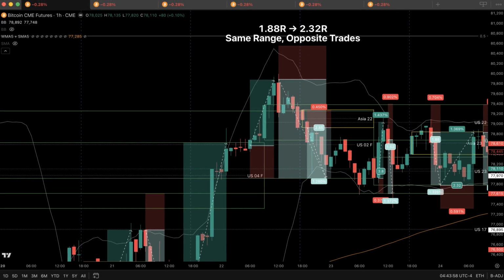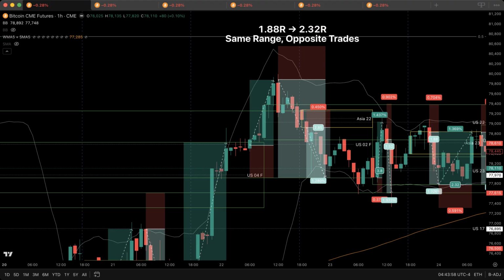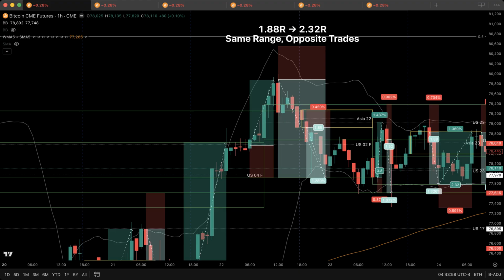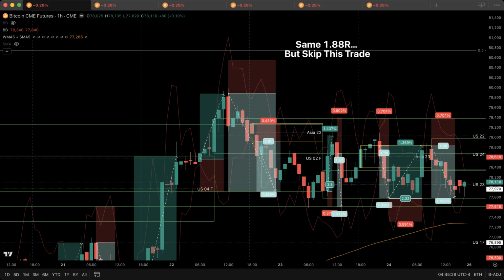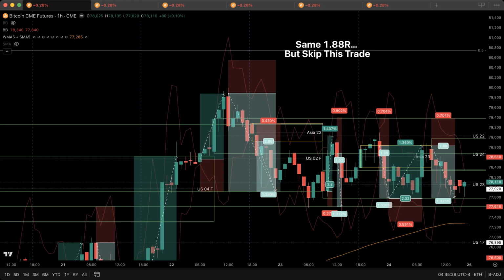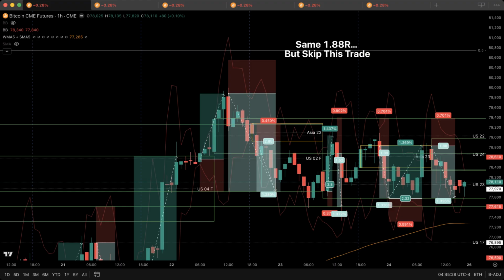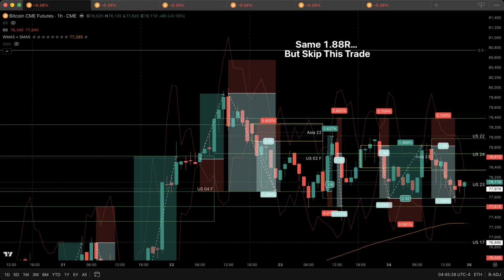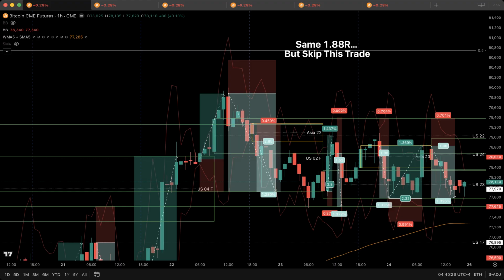Bitcoin Fails at the Same Level — Long and Short Both Trigger (April 23–24)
Same level. Different outcome.

This Bitcoin CME futures session analysis shows how the same boundary creates both short and long — depending on behavior.

No prediction.
Only execution based on failure.

where to stop,
and why targets form.

Chapters
0:00 Up Move Fails At Midpoint
0:41 Clean Break Below Boundary
1:07 Downside Slows At Lower Boundary
1:32 Rotation Begins No Direction
1:56 Short Setup At Asia Upper Boundary
2:46 Drop Then Immediate Stall
3:15 Long Setup At Lower Boundary Hold
4:16 Stop Placement Defines Survival
5:04 Slow Hold Without Expansion
5:23 Full Session Overlap Compression
5:50 Downside Fails To Break
6:13 Repeated Failure At Upper Boundary
6:34 Same Setup Appears Again
7:06 Identical Setup Different Context
7:40 Trading Inside Formation
8:12 Hesitation Without Confirmation
8:43 Optional Trade Under Uncertainty
9:24 Compression Inside Expansion Attempt
9:56 No Movement Away From Entry
10:18 Structure Defined vs Structure Forming
11:02 Testing Level vs Creating Level